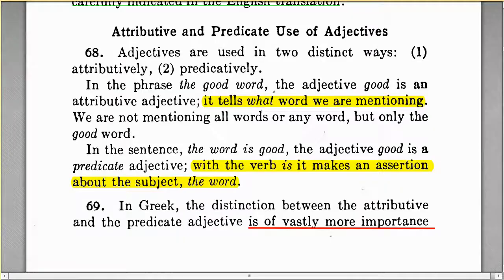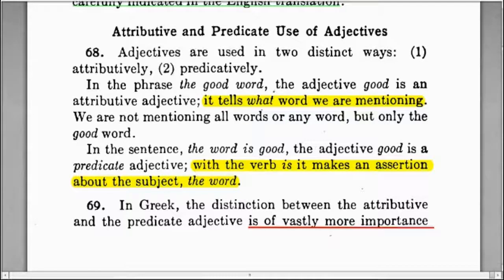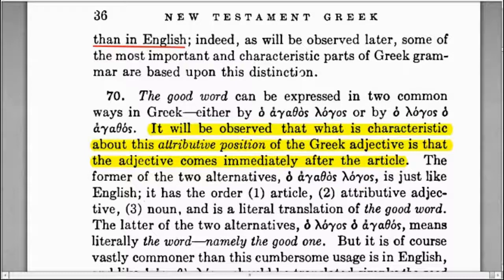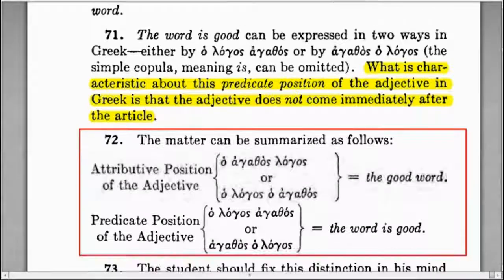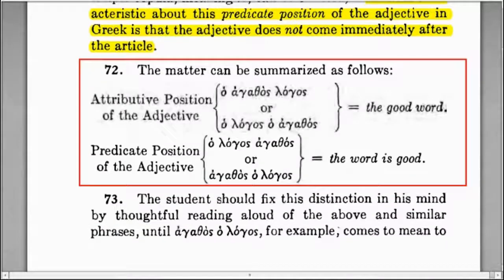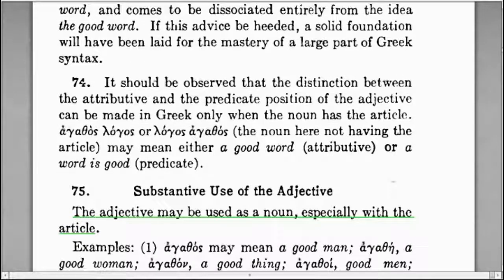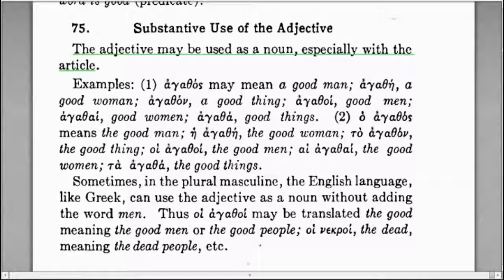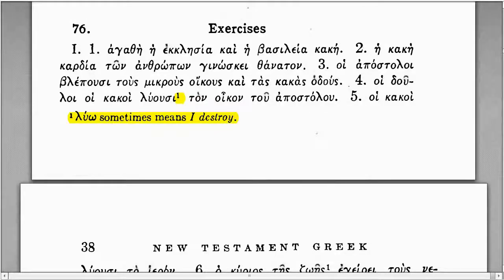BL-101 (019) Lesson 6 Lecture Part 2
Lesson 6 consists of learning the Greek Adjective and Article. Part 2 of the Lecture details the specific uses of the Greek Adjective in its relationship the article and its associated noun.

BL-101 New Testament Greek for Beginners is a class that teaches the fundamentals of New Testament Greek.  This course uses J. Gresham Machen's text, "New Testament Greek for Beginners" and is provided free of cost.  In order to support the publisher, the student is strongly encouraged to purchase the text on their own.